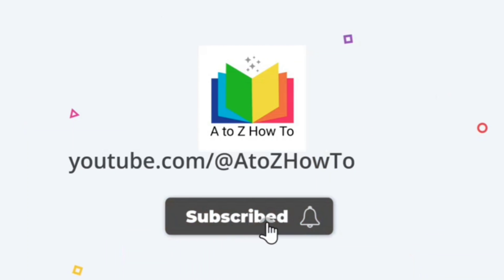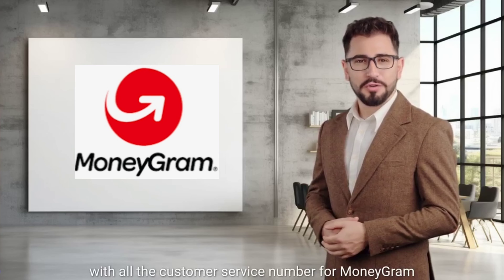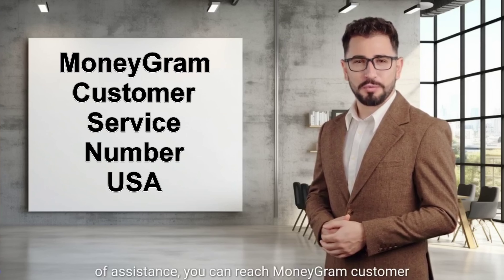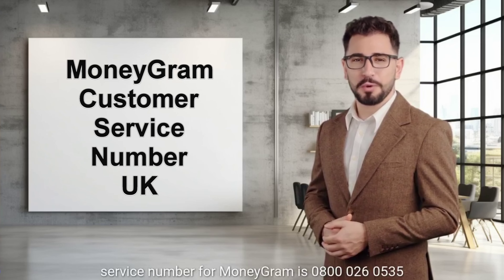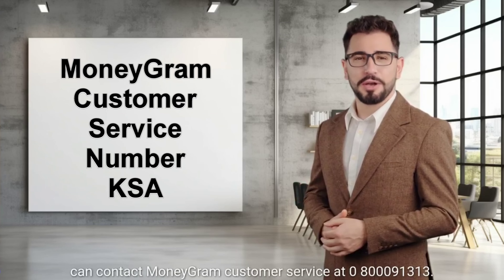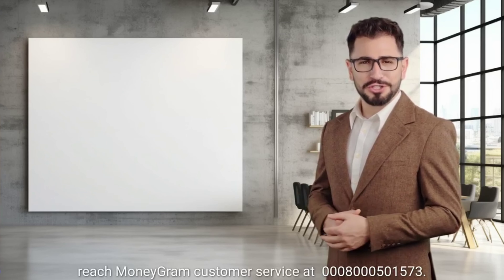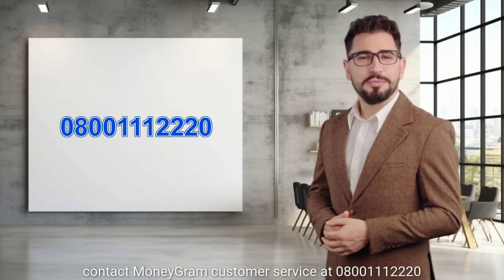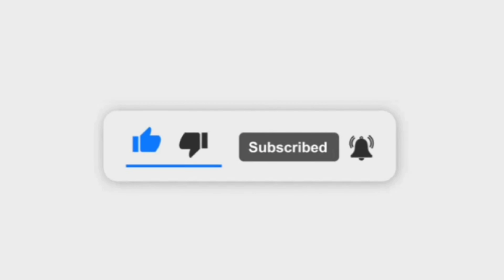MoneyGram Customer Service Number | How to Contact MoneyGram Customer Support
Looking for the MoneyGram customer service number in different countries? For those in the United Kingdom, the number is 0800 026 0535. In Saudi Arabia, you can reach them at 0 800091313, while in India, the number is 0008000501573. Lastly, for viewers in Bangladesh, contact MoneyGram at 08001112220.

Video Chapters🖥
0:00 - Intro
0:05 - How to Contact MoneyGram MoneyGram Customer Service
0:15 - MoneyGram Customer Service Number USA
0:28 - MoneyGram Customer Service Number UK
0:37 - MoneyGram Customer Service Number KSA
0:46 - MoneyGram Customer Service Number India
0:55 - MoneyGram Customer Service Number Bangladesh

1) MoneyGram Wireless Customer Service USA
2) MoneyGram Wireless Customer Service Number
3) MoneyGram Wireless Customer Service support
4) MoneyGram Wireless Customer Service 1800 toll free number
5) how to call MoneyGram Customer Service
6) MoneyGram  Customer Service phone number
7) MoneyGram  customer Service Call
8) how to contact MoneyGram support
9) MoneyGram Customer support number
10) MoneyGram Customer Support
11) MoneyGram  Customer Service Number 2023
12) MoneyGram Customer Service number 2024
13) MoneyGram  customer service representative
14) MoneyGram  customer service job
15) MoneyGram  phone number

Video Transcript::-
Are you in need of assistance with a MoneyGram transaction? In this video, we will be providing you with all the customer service number for MoneyGram in different countries.

Let's start with the United States. If you're in the US and in need of assistance, you can reach MoneyGram customer service at 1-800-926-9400

For our viewers in the United Kingdom, the customer service number for MoneyGram is 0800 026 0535

If you are located in Saudi Arabia, you can contact MoneyGram customer service at 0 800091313.

And for our viewers in India, you can reach MoneyGram customer service at  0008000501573.

If you are located in Bangladesh
, you can contact MoneyGram customer service at 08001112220 .

© All Image credit from MoneyGram